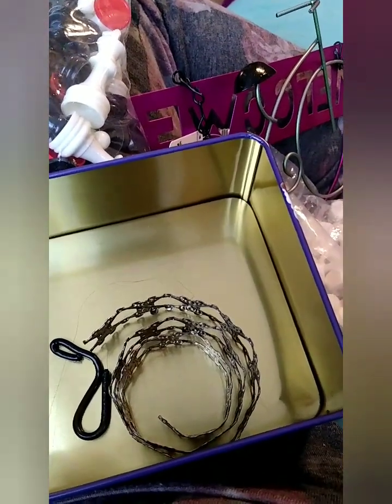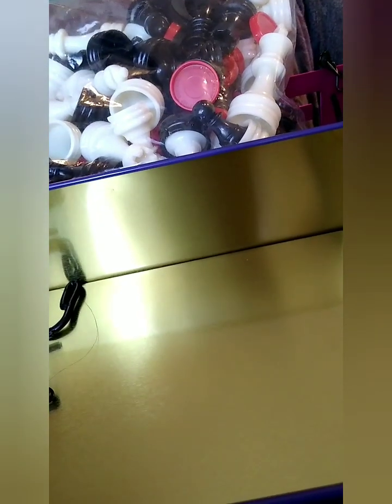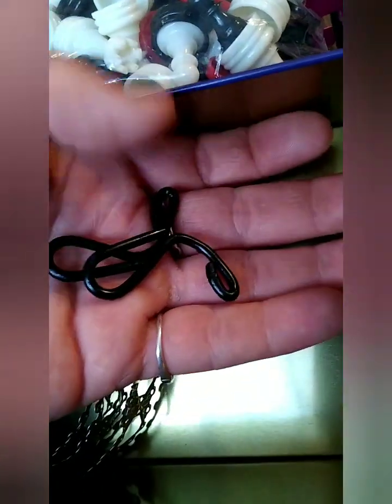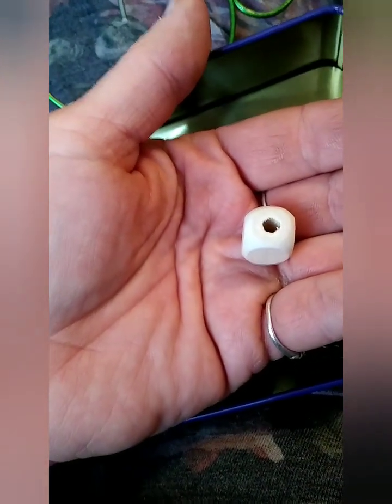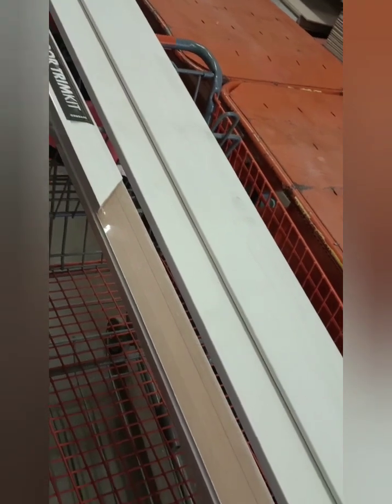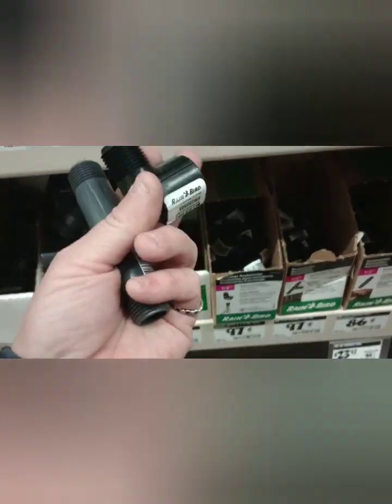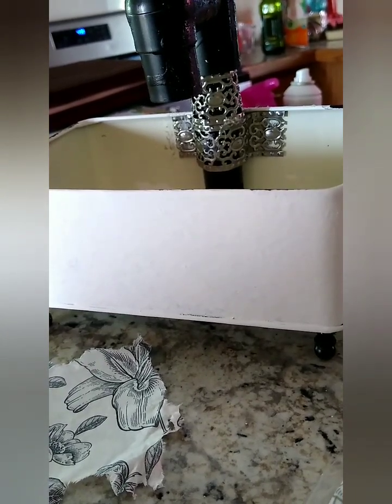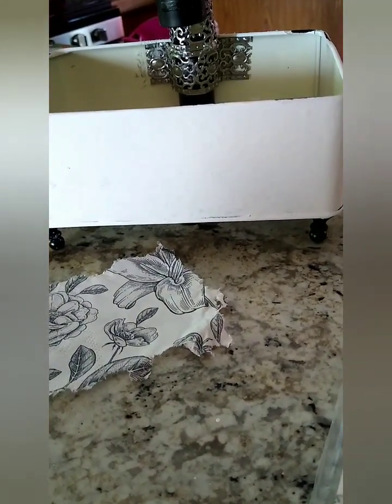Little Garden faux Faucet DIY